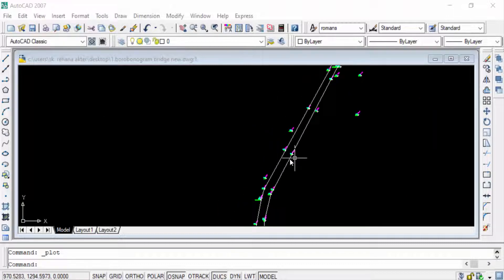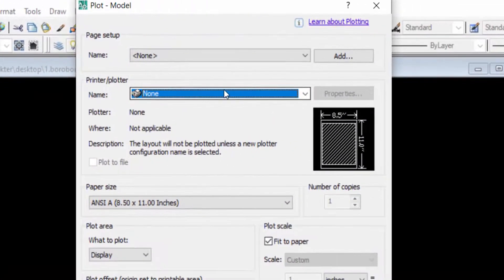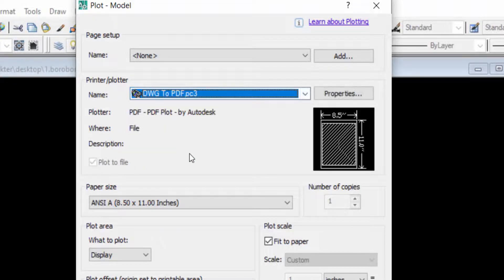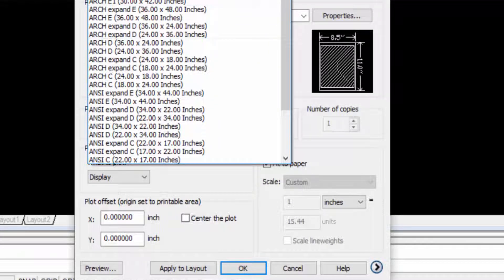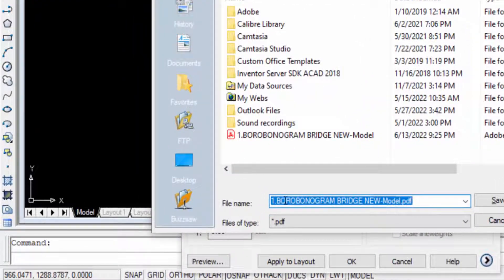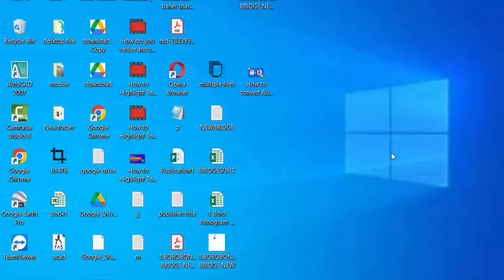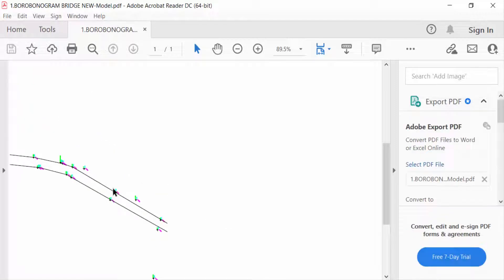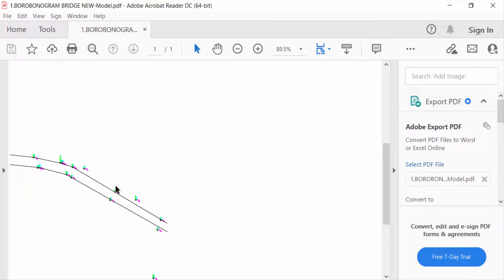How to convert AutoCAD DWG files to a PDF file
Hello everyone, Today I will show you, How to convert AutoCAD DWG files to a PDF file